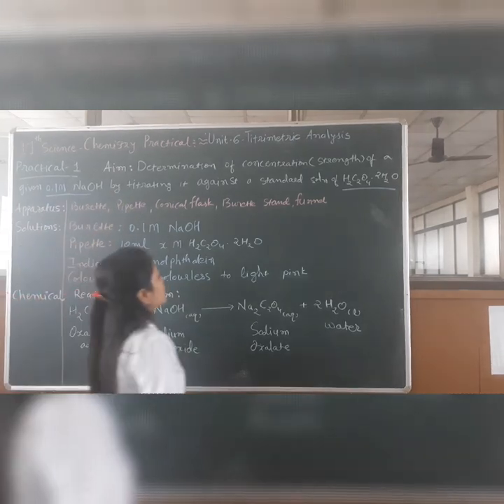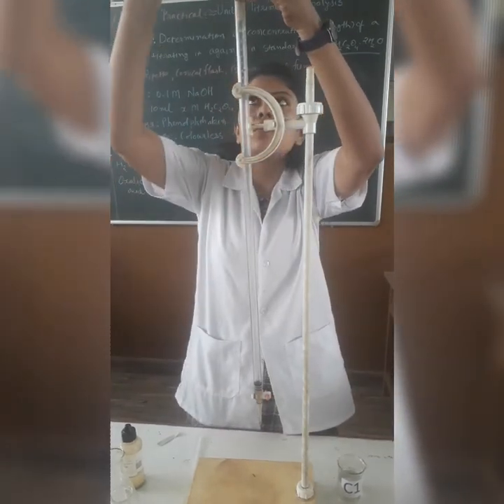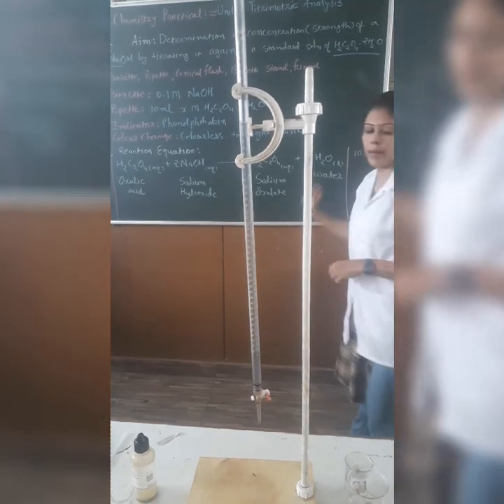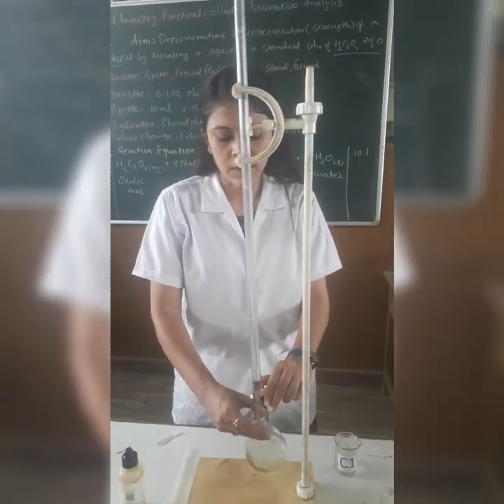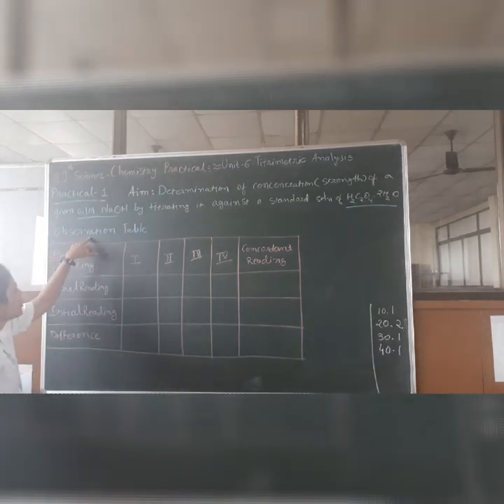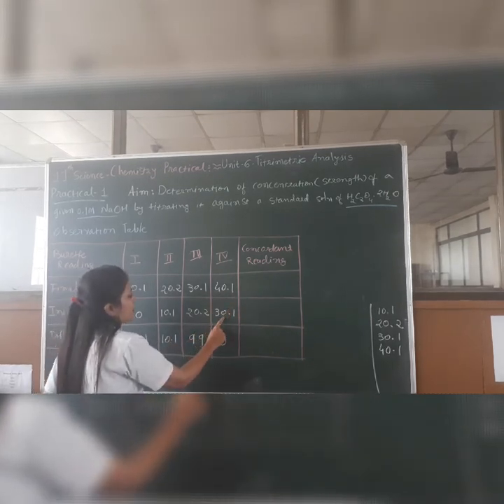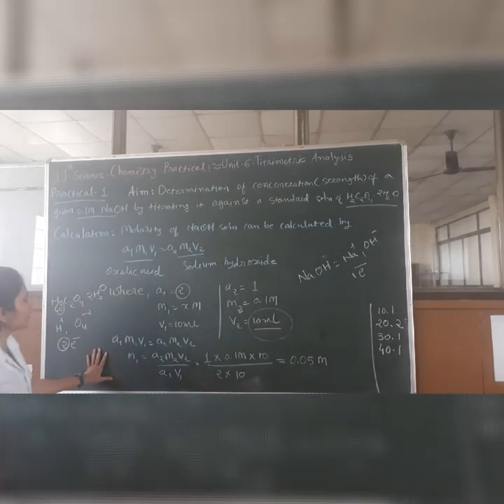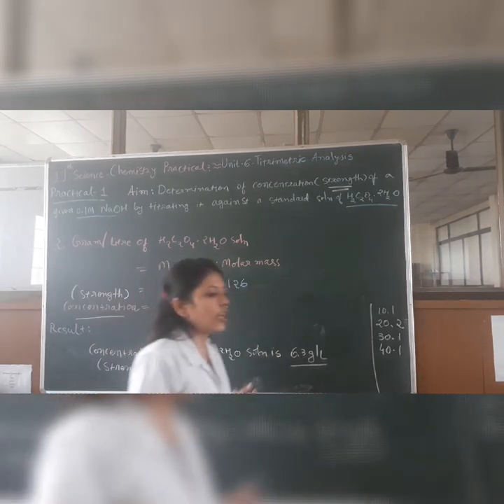2 11science chemistry practical 25 07 2020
2 11science chemistry practical 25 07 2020